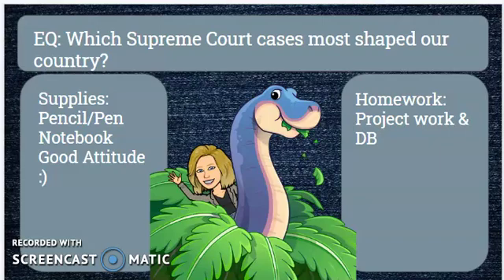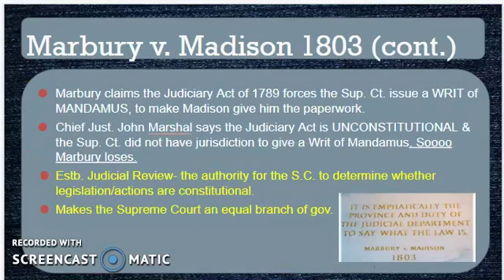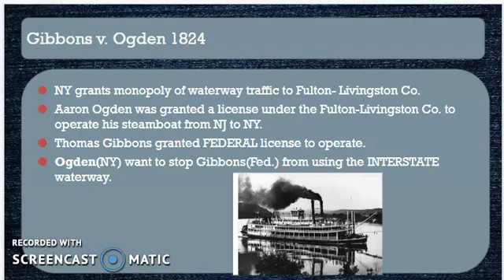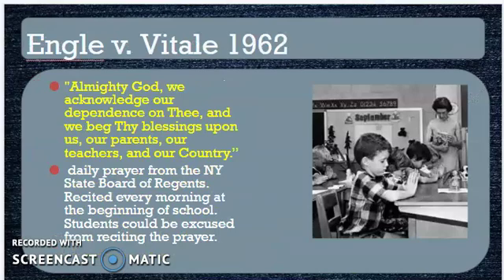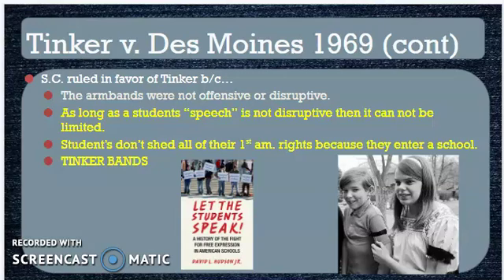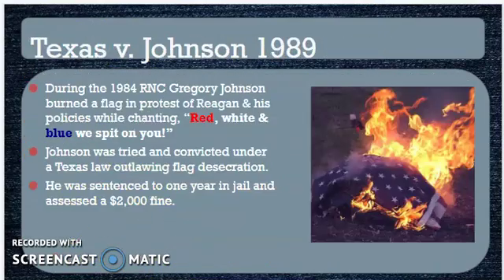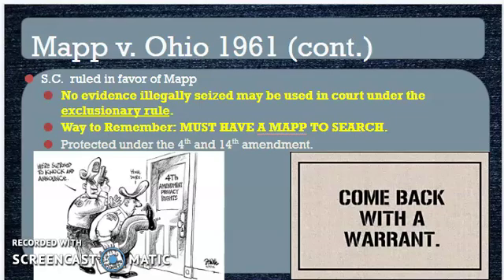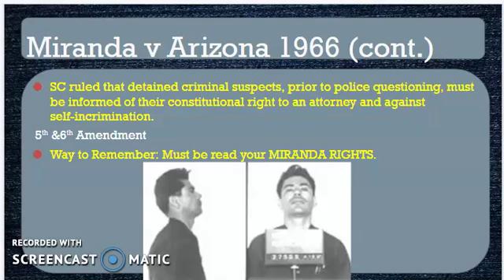Screencast for April 7